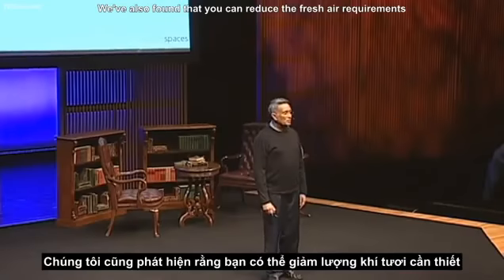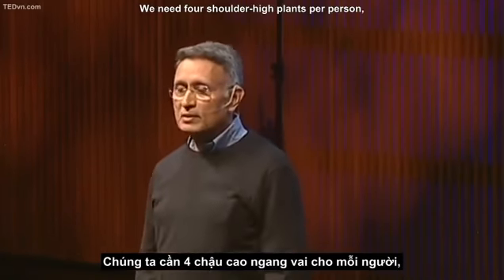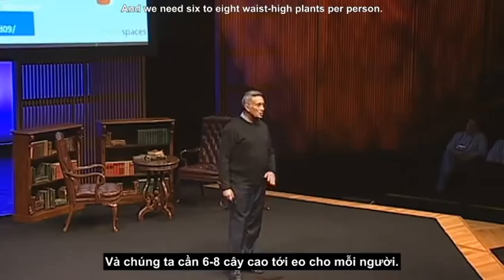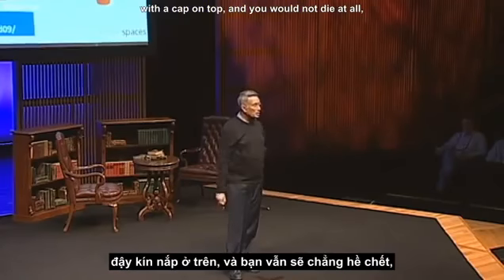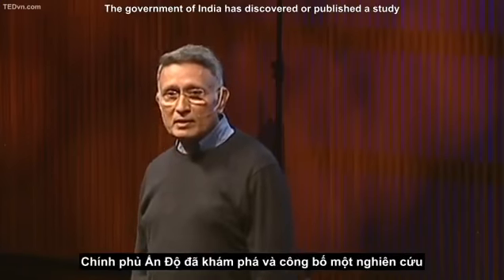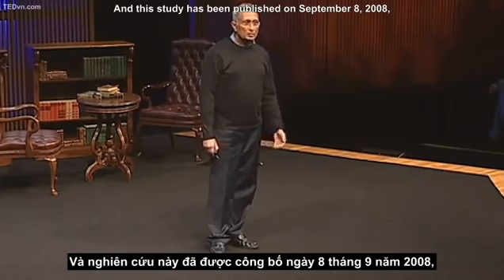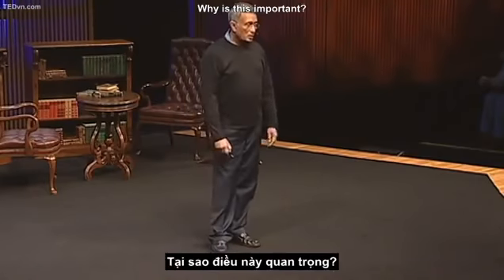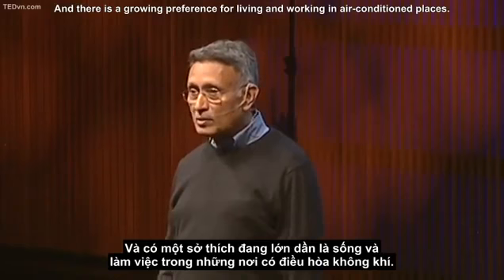TED Vietsub Kamal Meattle Tự sản xuất không khí sạch bằng cây xanh